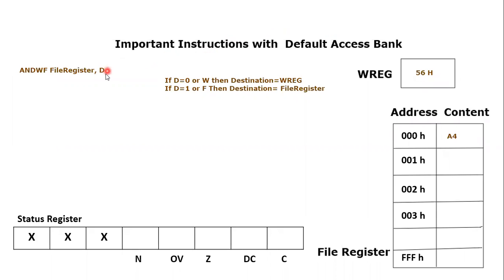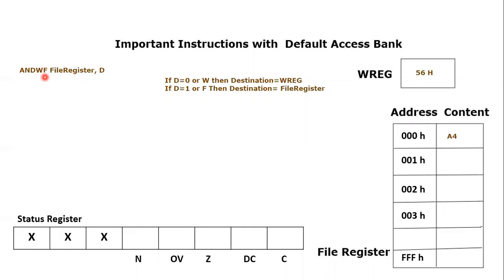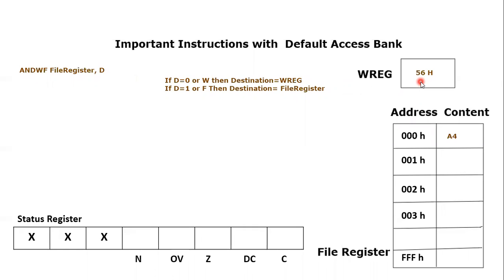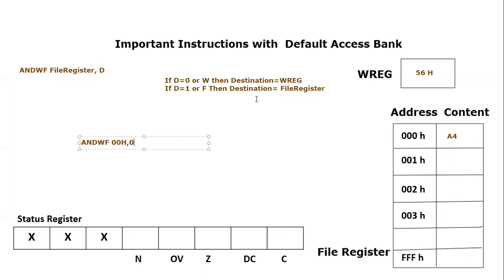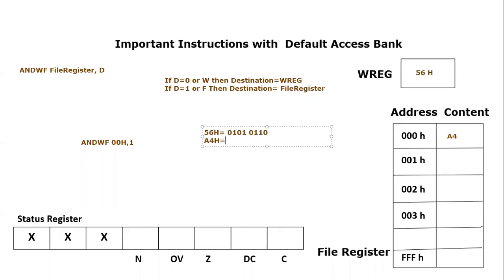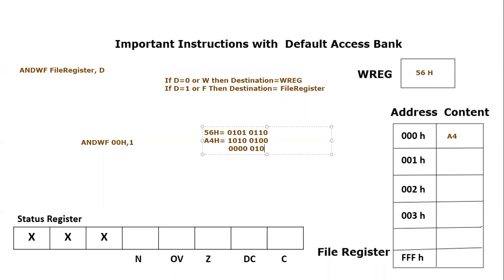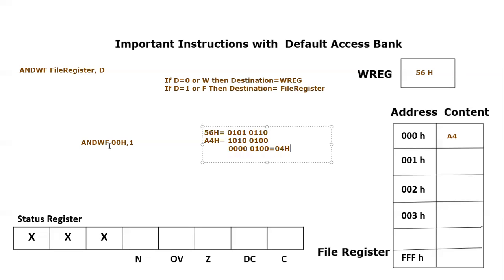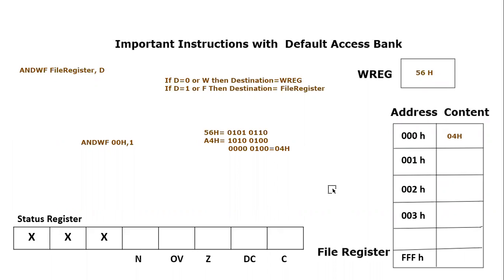ANDWF Instruction in Assembly language Instruction set of PIC18F Microcontollers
This video tutorial explains one of the logical instruction present in PIC18F INSTRUCTION SET. This instruction is ANDWF and is used to perform LOGICAL AND operation between working register and fileregister.